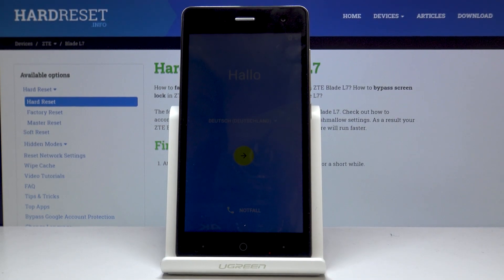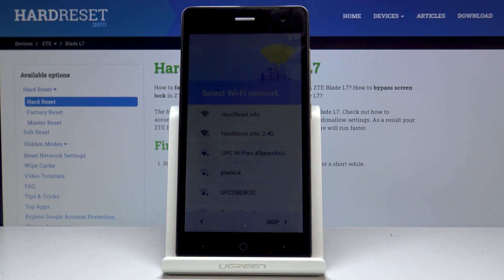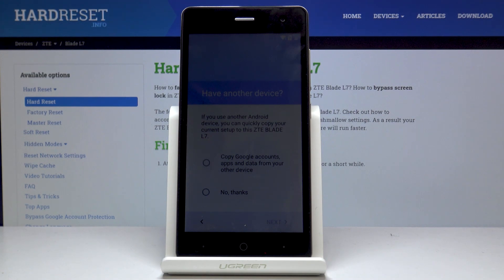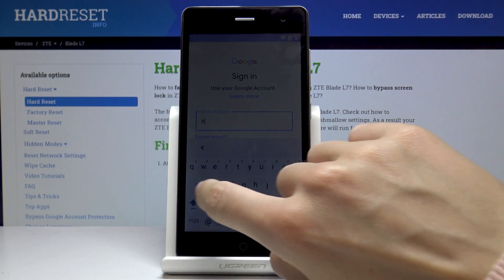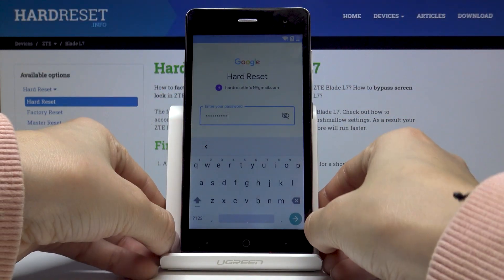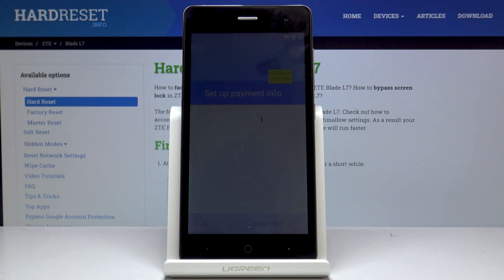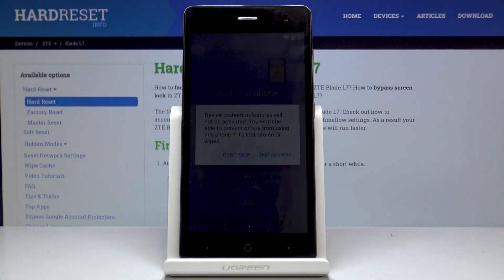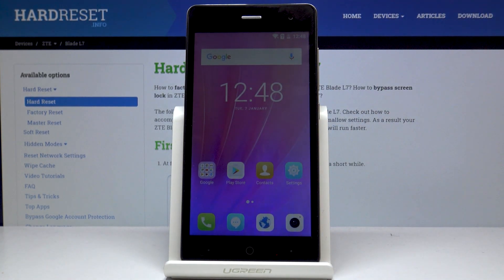How to Set Up ZTE Blade L7 – Activation & Configuration Process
Learn more info about ZTE Blade L7:
In the presented tutorial, we teach you how to set up ZTE Blade L7. If you are looking for the best method to successfully accomplish the activation process of your ZTE Blade L7, find out attached video guide and learn how to add network connection, choose the language, create Google account, add Google services in order to perform the full configuration of your ZTE device. Let’s use the presented video guide and set up ZTE Blade L7 easily.

How to configure ZTE Blade L7? How to activate ZTE Blade L7? How to set up ZTE Blade L7? How to accomplish the initialization process ZTE Blade L7? How to initialize ZTE Blade L7?